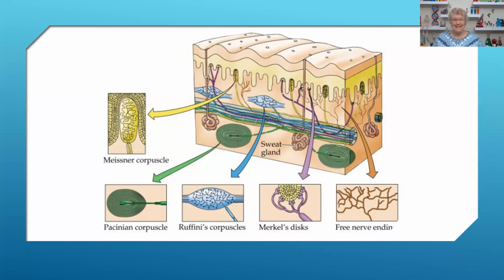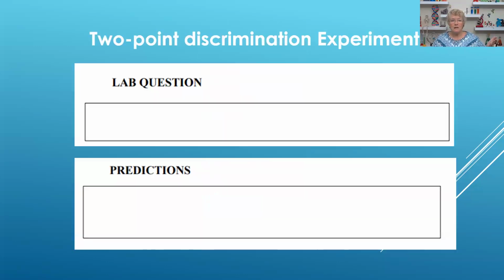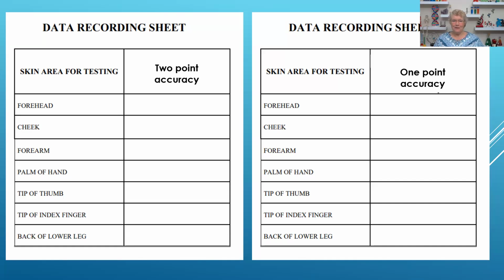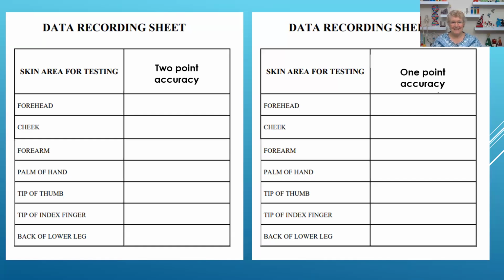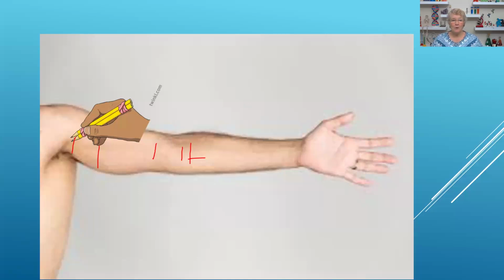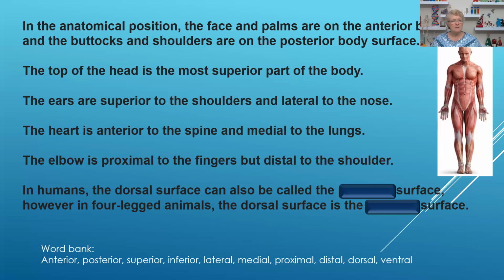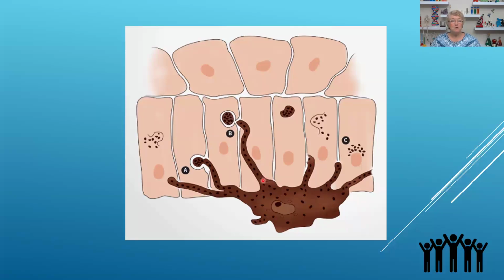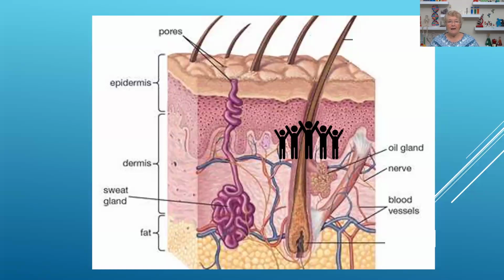AP 9 25